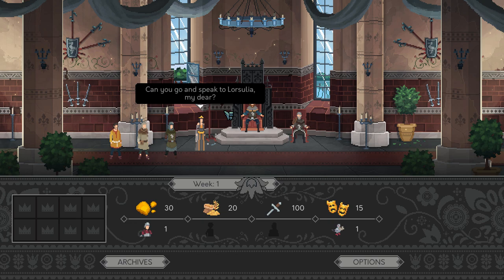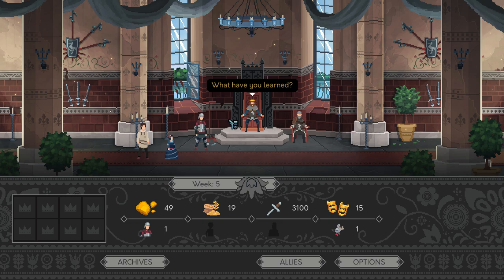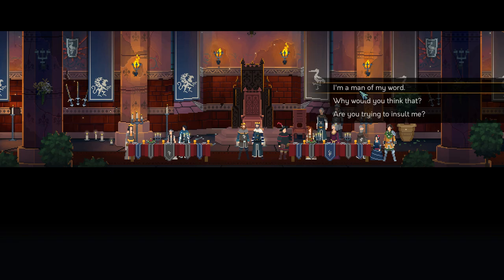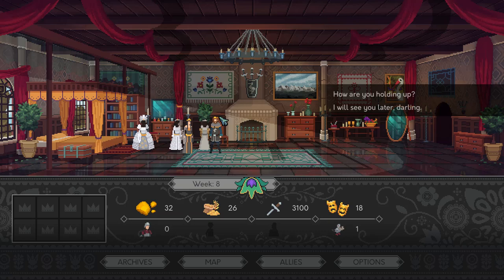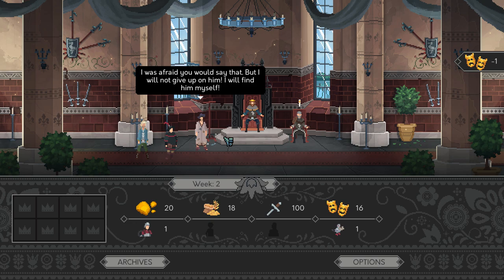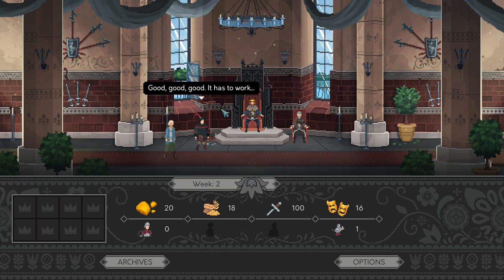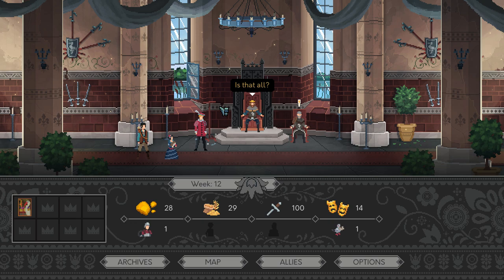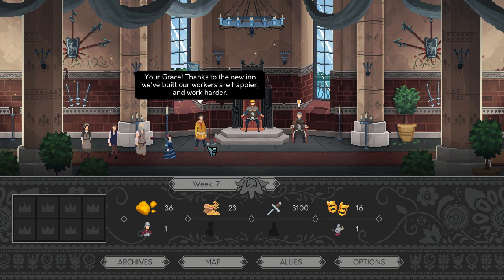Yes, Your Grace: Resources and Survival through the WAR!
Surviving under threat of war can be tough! Thankfully Zayaan is here with a quick guide on what you should and shouldn't be spending your resources on!